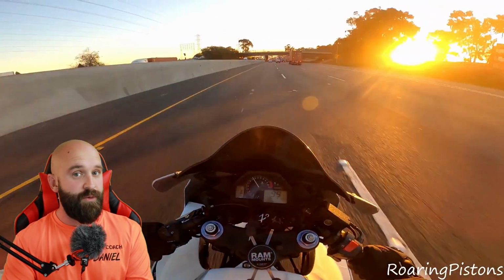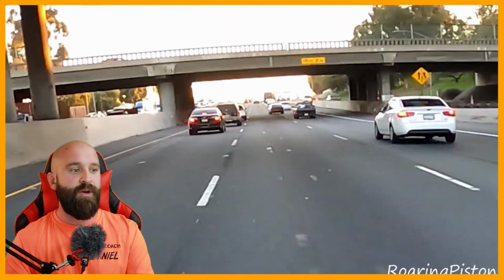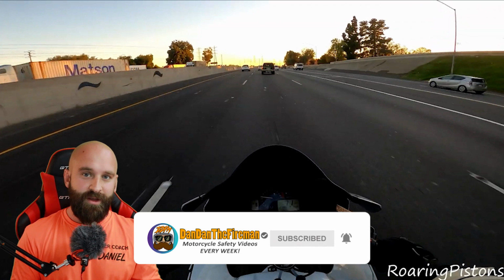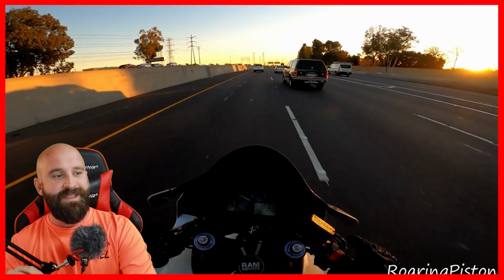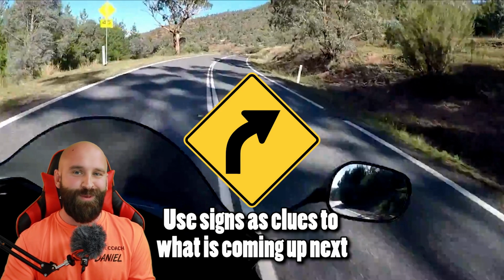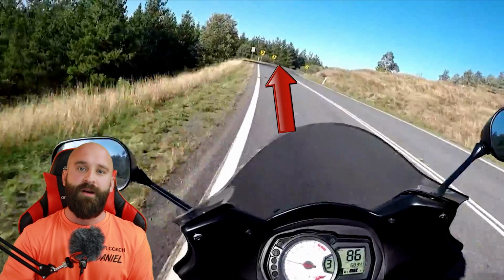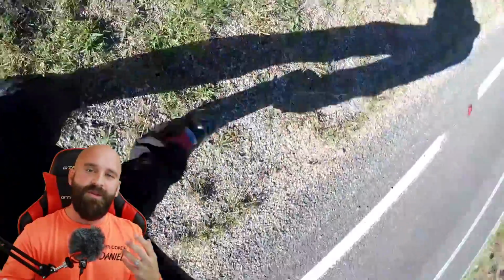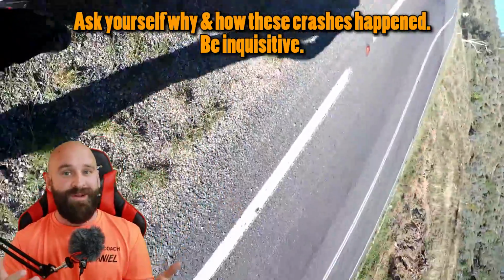This SUV Driver Is INSANE! (Motorcycle Close Call)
Do not participate in the shenanigans of other drivers, please.

3) JOIN THE BEST ONLINE MOTORCYCLE COMMUNITY! Access special community perks on our channel/discord and support our training by clicking that JOIN button!

[00:12] ➤ #1
[07:54] ➤ #2

                                      MY PARTNERS
                                      PATRONS!